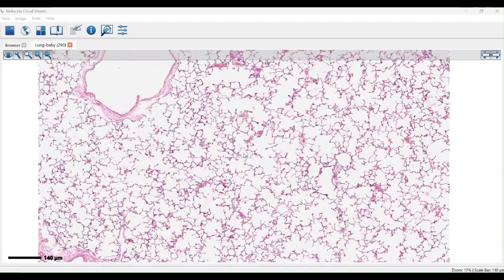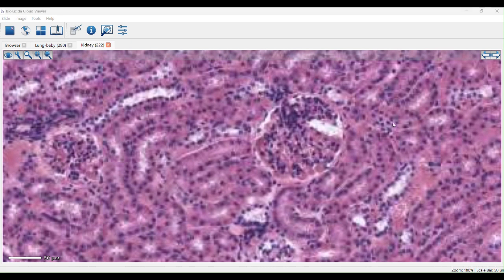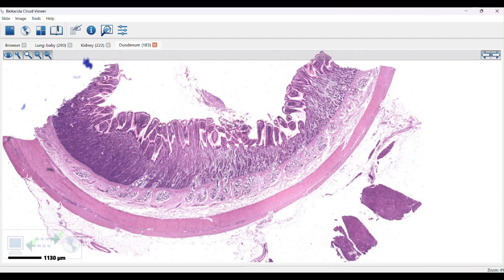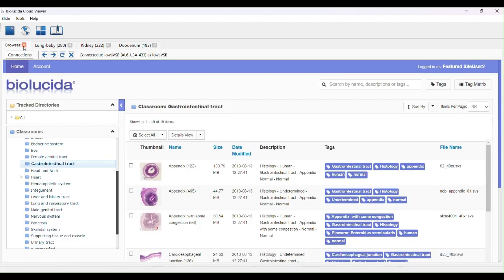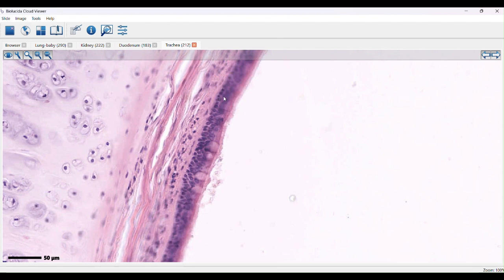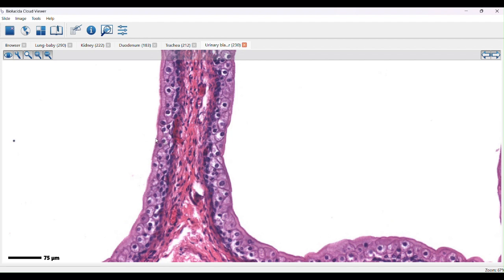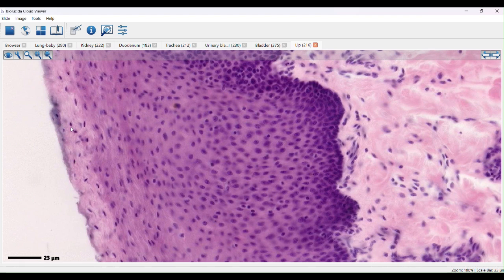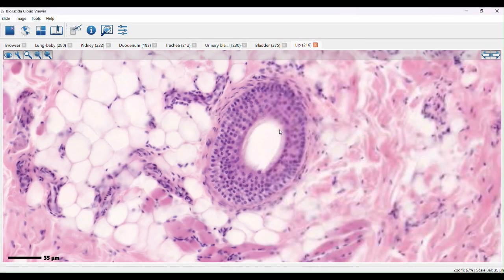Epithelial Tissue Lab